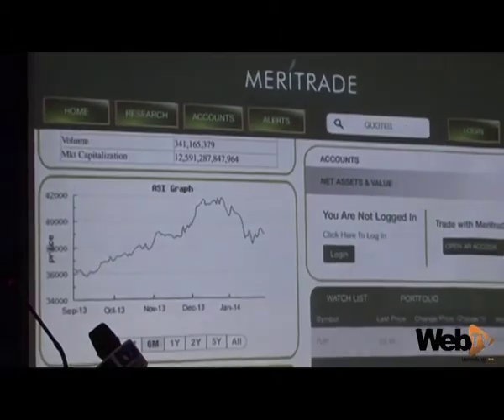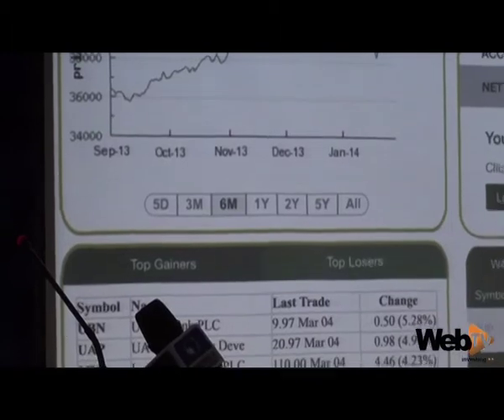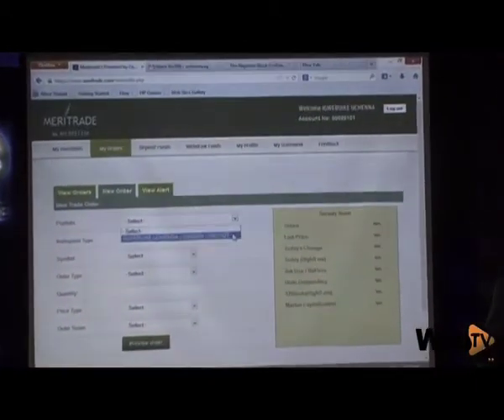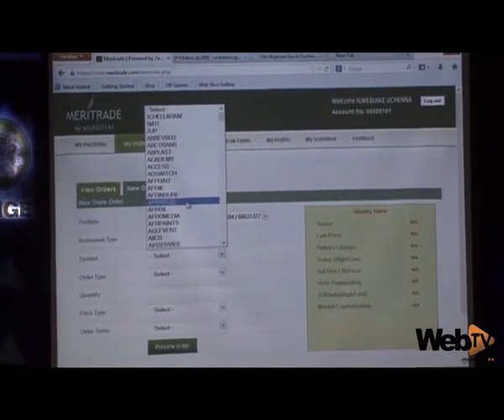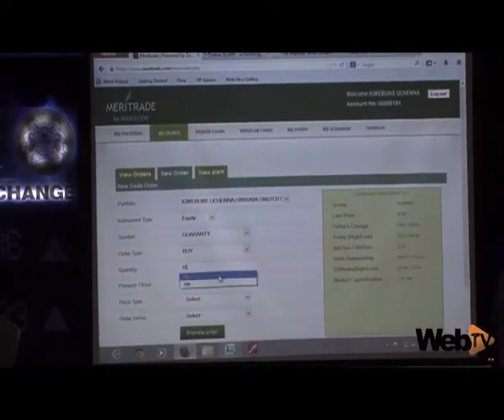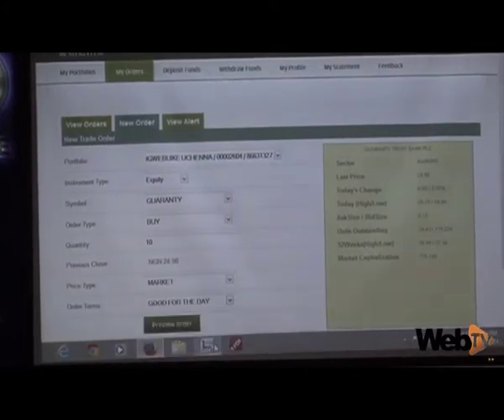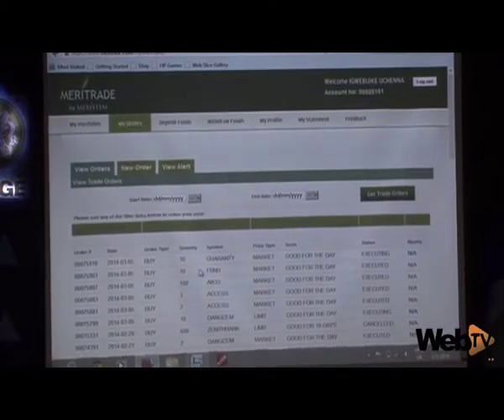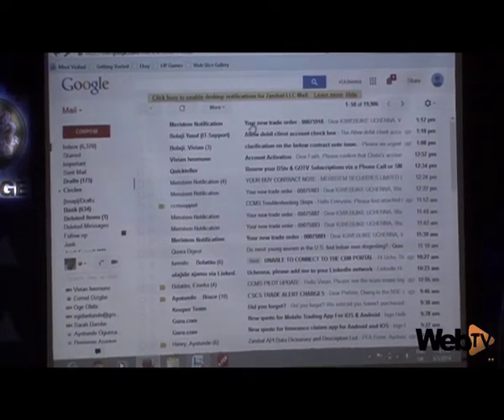5 Key Moments from Meritrade's Online Trading Portal/App launch for Nigerian Investors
Based on the coverage of the launch by Mersitem of the online trading portals for retail investors - 'Meritrade' and brokers - 'Meriboss' at the Nigerian Stock Exchange yesterday, here are the five (5) Key Moments that speaks to the significance and joy of the occasion ;